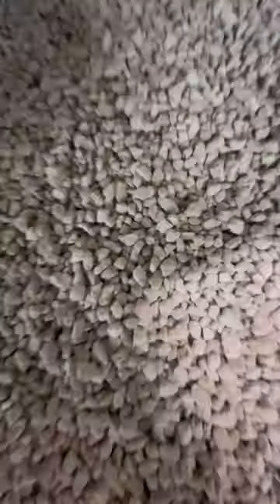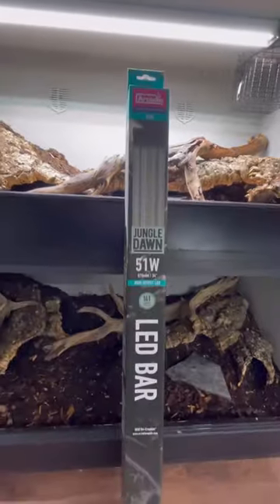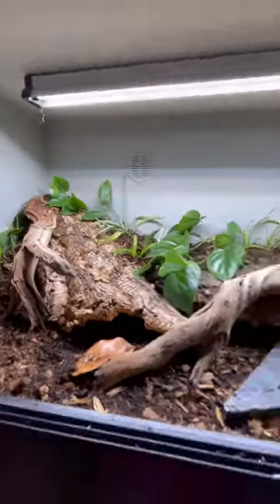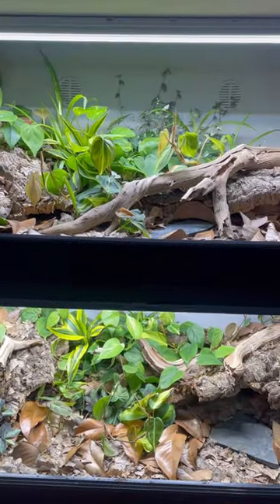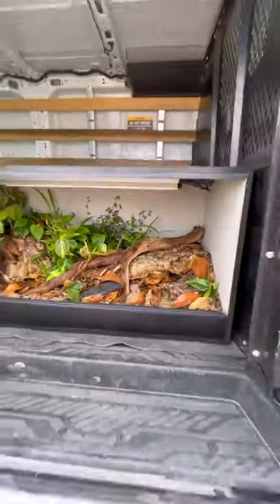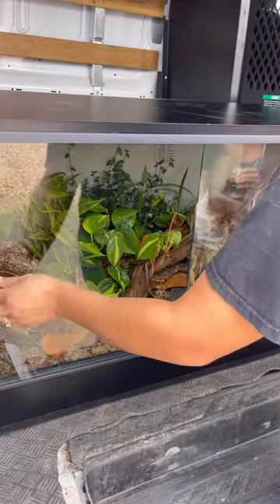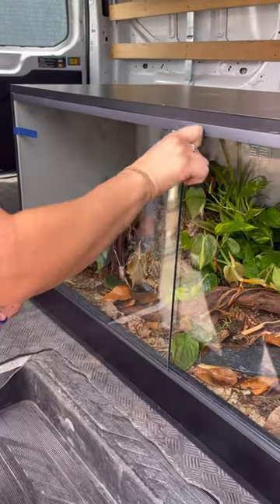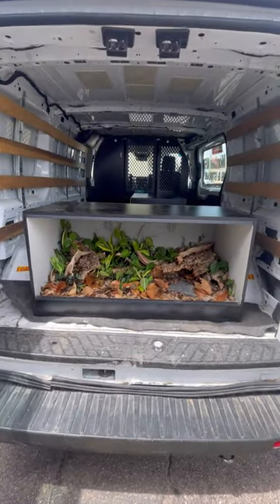Bioactive Ball Python Builds